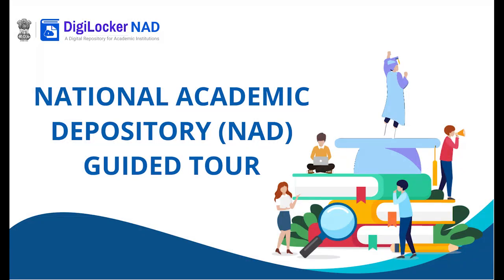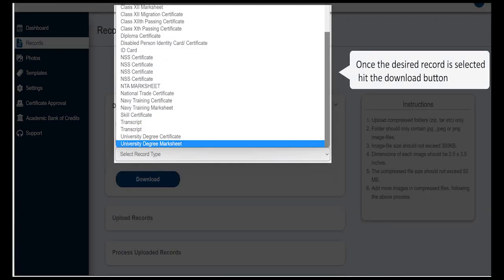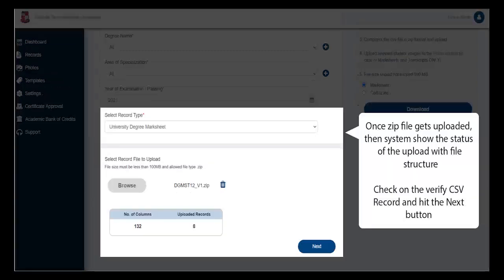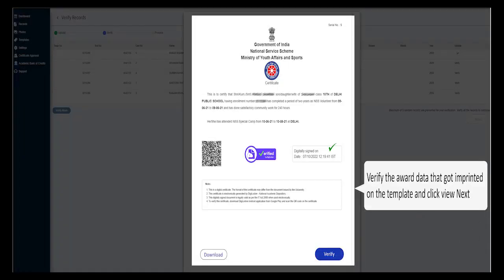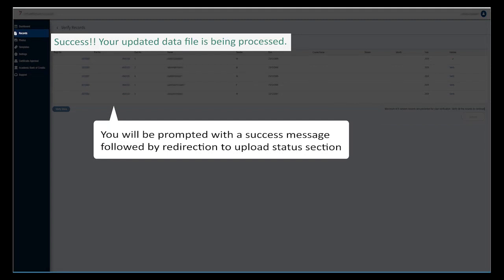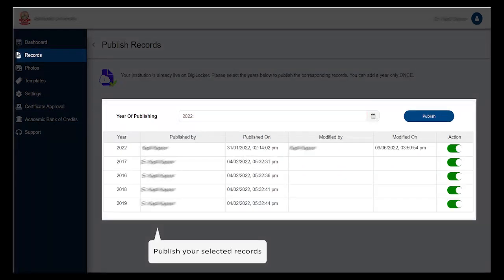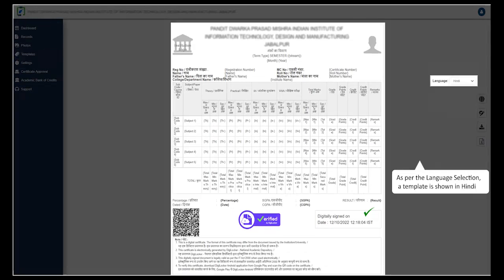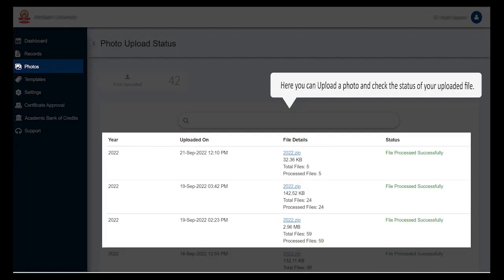Registration in National Academic Depository NAD with Aadhaar Walkthrough Video